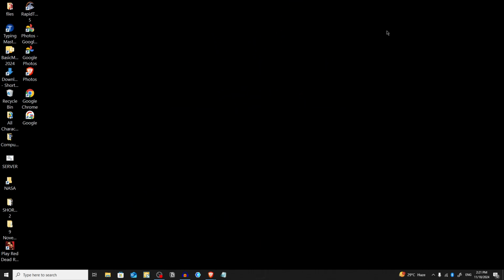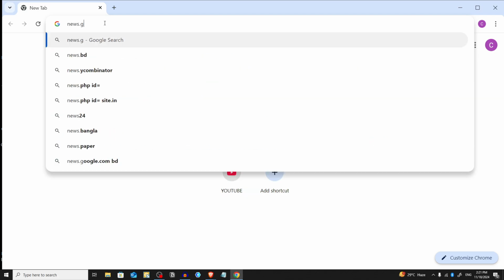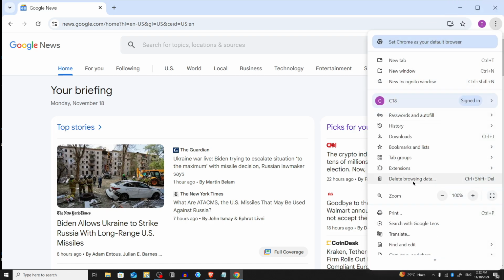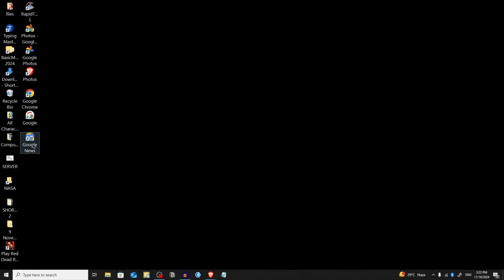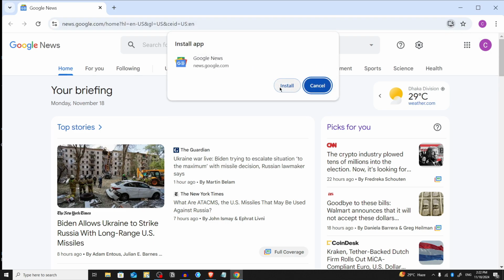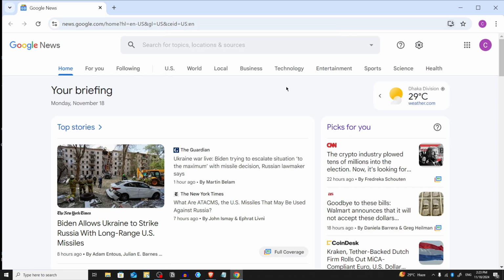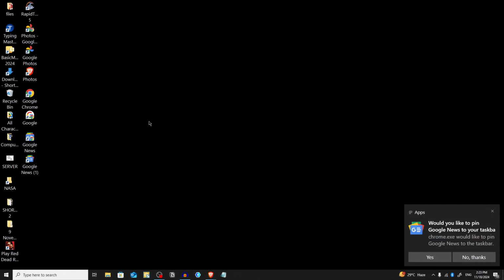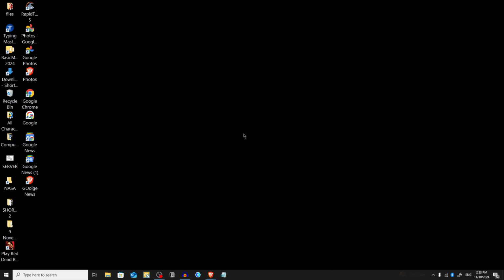How to Create a Shortcut for Google News on Your Desktop - Full Guide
Creating a Google News shortcut on your desktop allows you to access the latest news updates with just one click. This guide will help you set up a dedicated shortcut for Google News, making it easier to stay informed on trending topics, breaking news, and personalized updates without opening your browser manually each time.